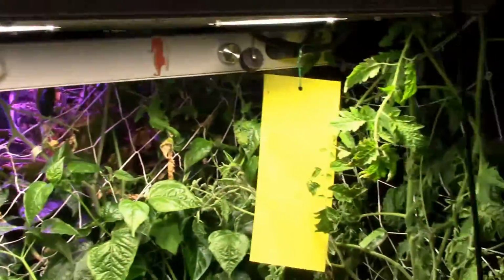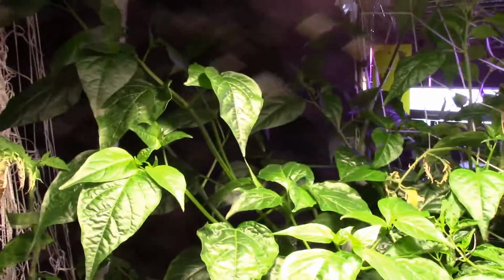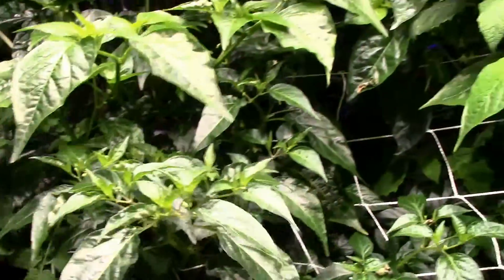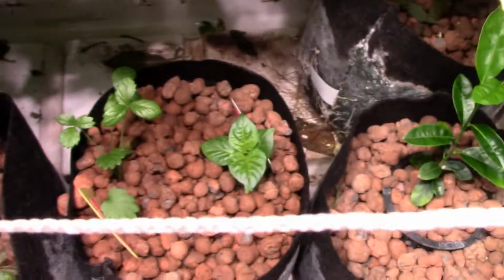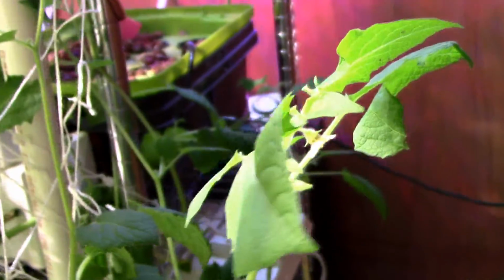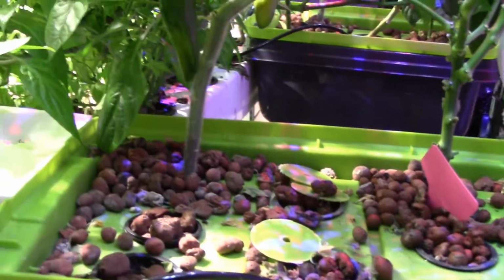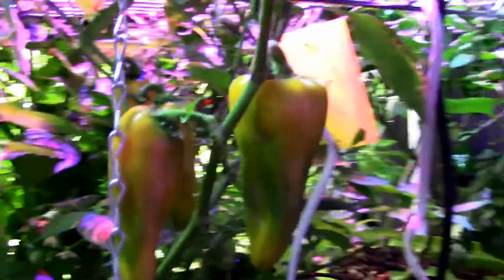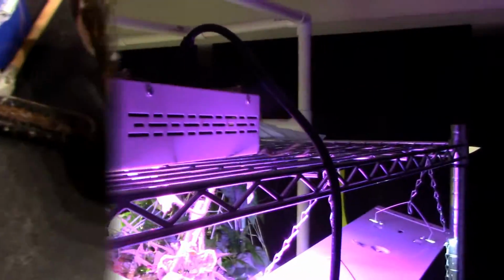Indoor Garden Weekly Walkthrough No-Spill Revolution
Indoor Hydroponic Garden recorded daily 60sec or less
2x4 Ebb and Flow Tray
5 Gal DWC
LFT Rail
4GAL DWC
Canna Nutrients Aqua Base and Add
Mammoth Microbes